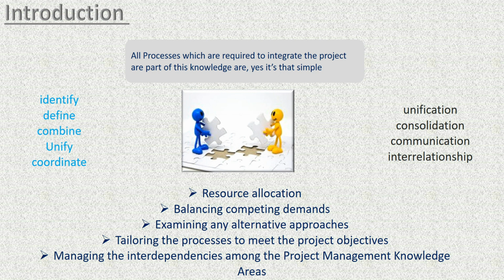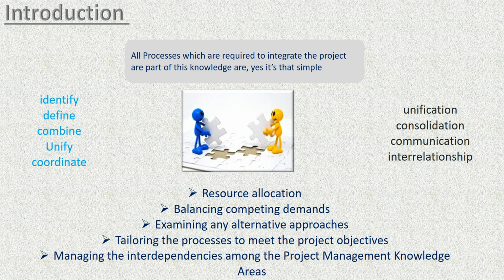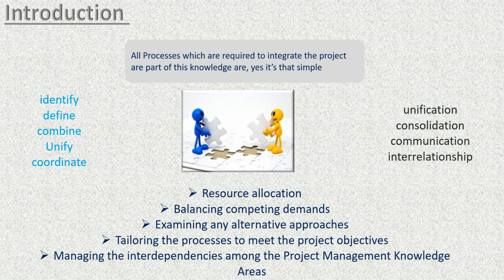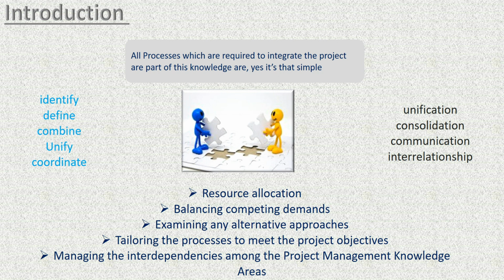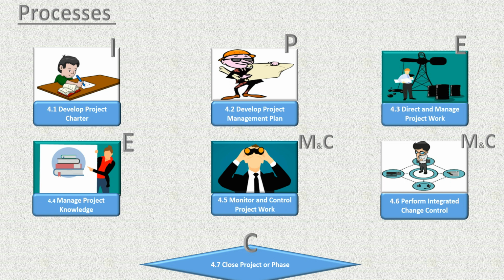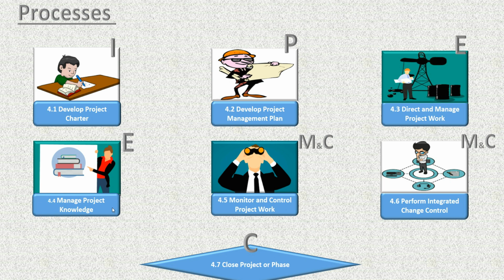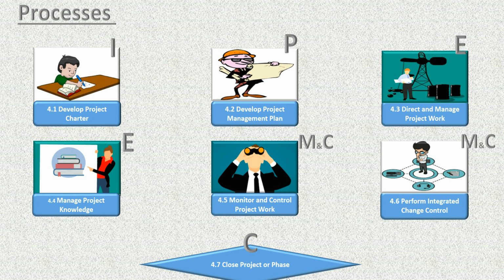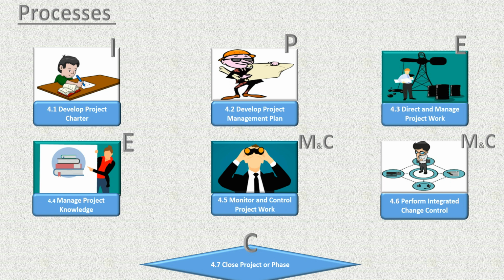PMP: Project Integration Knowledge Area Part-I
This video is the part-I of Integration Management Knowledge area. This part covers introduction to the knowledge areas and give idea about the processes, task, activities and responsibilities of the Project manager or the management team.

Part-II of the video is going to be uploaded soon where we will discuss first 3 processes of the knowledge area.